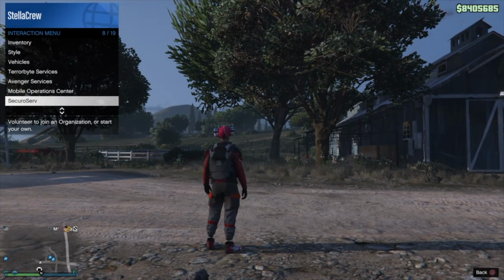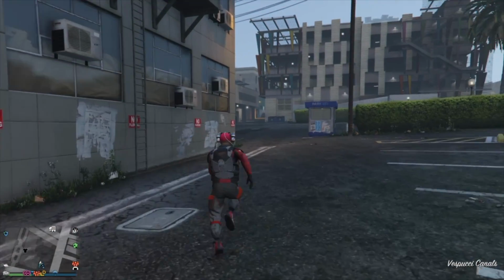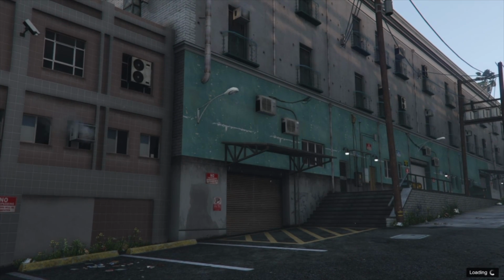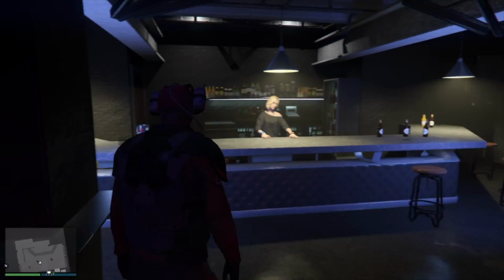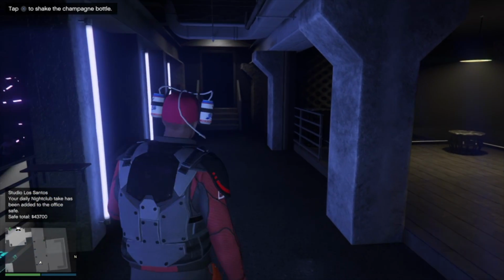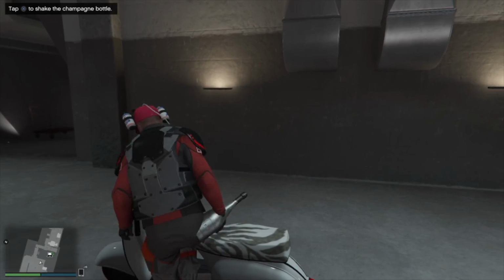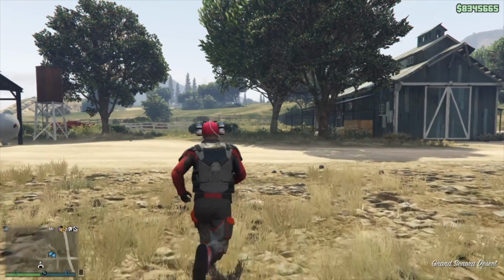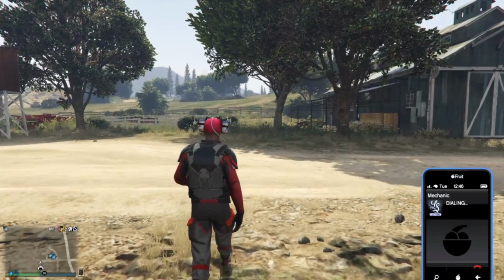GTA 5 Online - **SOLO** MONEY GLITCH (WORKAROUND IN COMMENTS) - DUPLICATION GLITCH....By SCG!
**HOW TO** Magic Spot Part 1 - BMX in Car spot; (PATCHED)

**HOW TO** Magic Spot Part 2 - Making your Magic Spot;

**HOW TO** Use you Magic Spot - Magic Spot 101;

Stella Crew is a group of people all over the world who have a passion for the game, Grand Theft Auto V.   Crew members consist of people who love the Vehicles, Stunts, Money and Guns.

We do it all!! Host the Occasional Car Meet or Team Death Match, but mostly just like to have fun in this crazy city of Los Santos.

For those who don't already know, the origin of Stella Crew is based on the Leaders Obsession for the great Beer, Stella Artois. We are a Canadian based crew but welcome members from any country or origin!

Always looking for new members, visit our Social Club link to apply now!!

Founder: King Idiot aka KingAlexHD